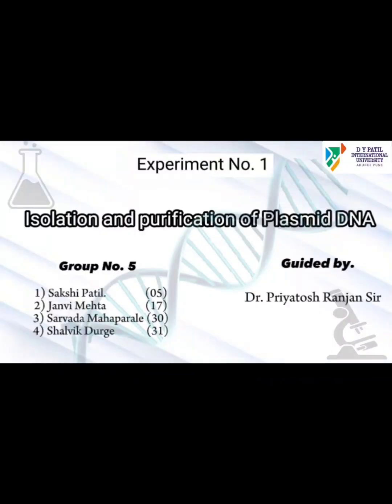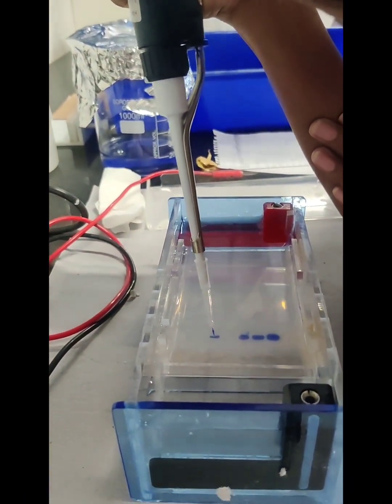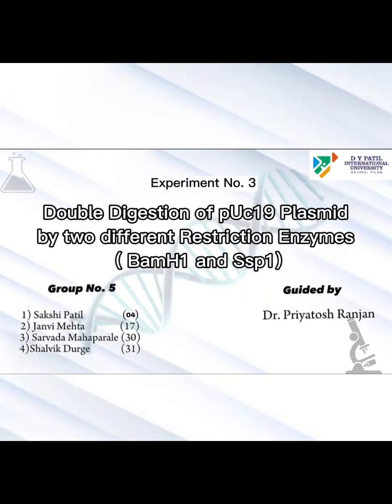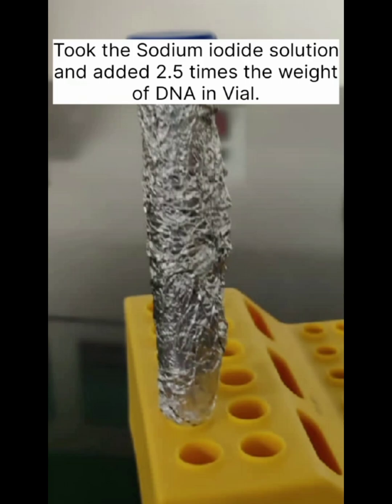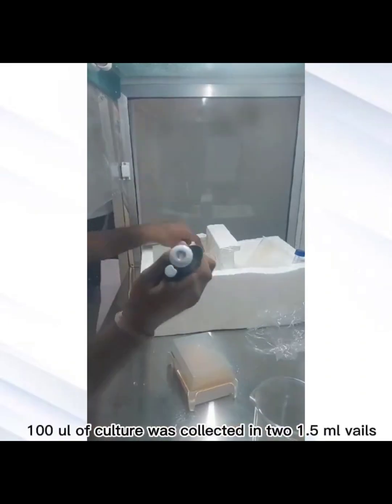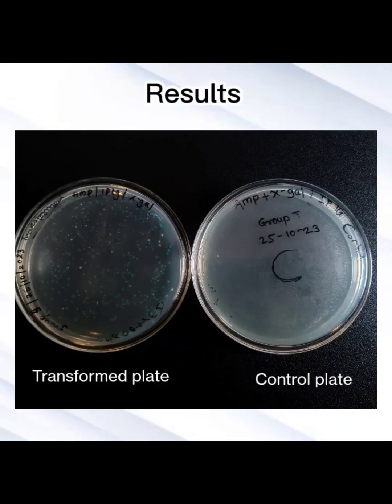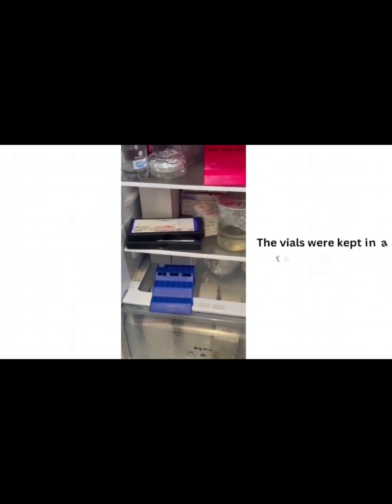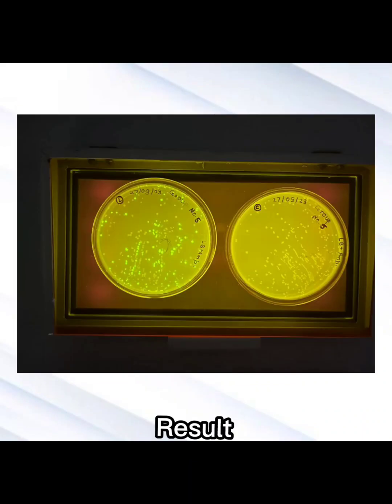CLONING HUB ,DNA 101: A DIY Guide to Mastering Recombinant DNA Techniques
Unlocking Genetic Marvels: A Hands-On Journey with Recombinant DNA

DY Patil International University,Akurdi ,Pune
Msc. Medical Biotechnology

Experiments:
1.     Purification of plasmid DNA using alkaline lysis
2. Restriction Digestion of pUC 19 using EcoRI enzyme
3. Double digestion of pUC1 19 using BamHI and Ssp1 enzymes
4. Quantification of purified digested DNA fragment
5. Blue White Screening
6. GFP cloning

Guided by : Dr. Priyatosh Ranjan

Group : 1) Sakshi Patil
             2) Janvi Mehta
             3) Sarvada Mahaparale
             4) Shalvik Durge